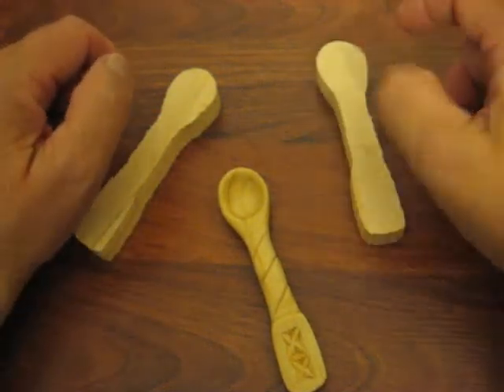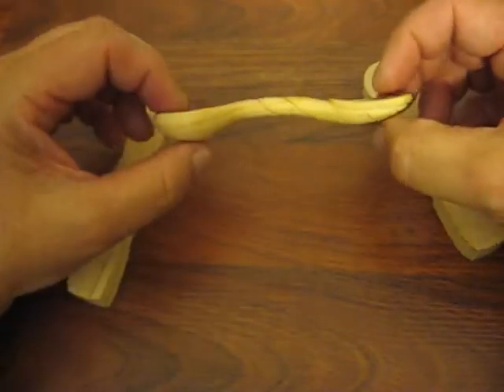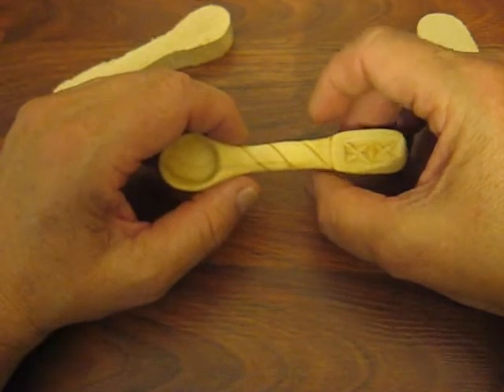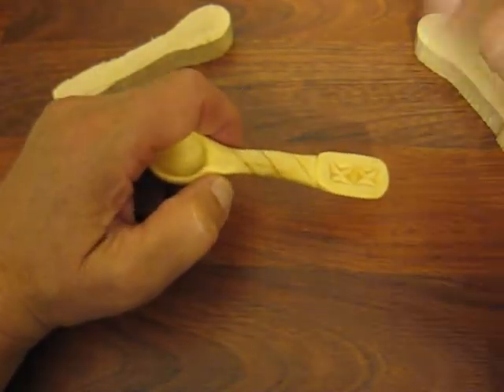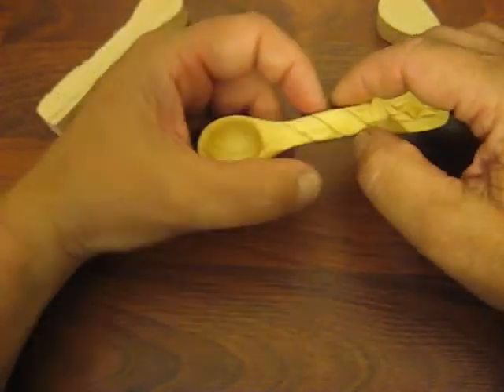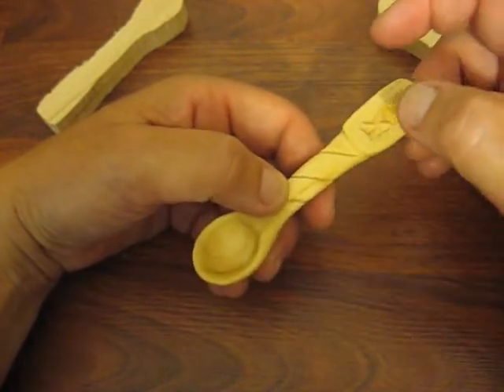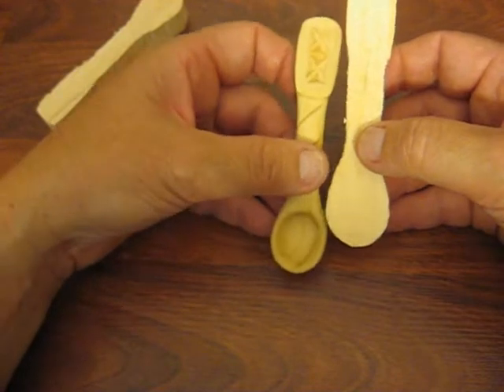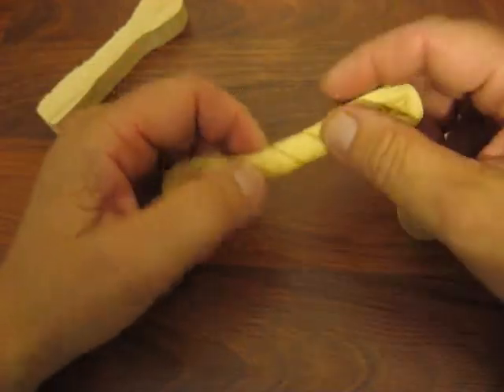CARVERSWOODSHOP LUNCHEON PROJECT FOR AUG 8TH SMALL WOODEN SPOON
COMFORT CROSS AND SMALL SPOON PROJECTS FOR FUTURE CARVERSWOODSHOP LUNCHEONS